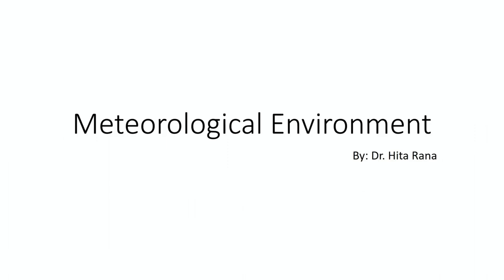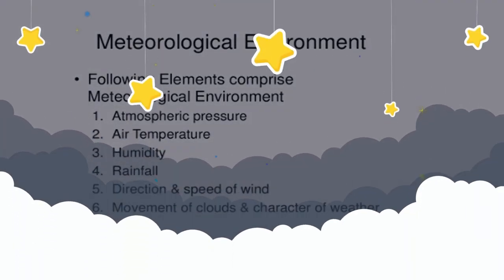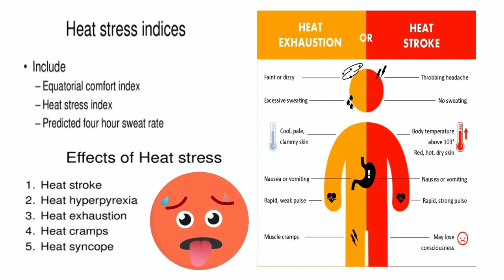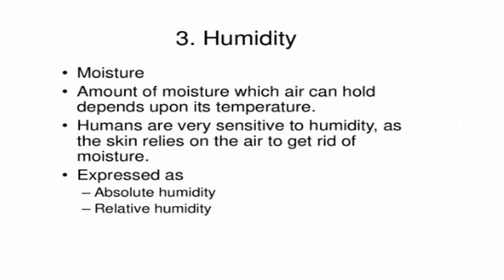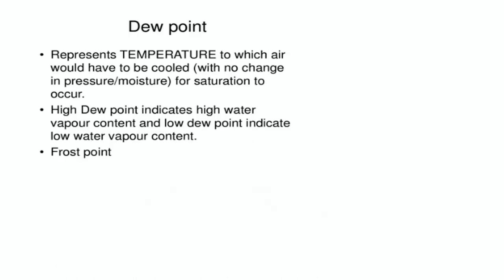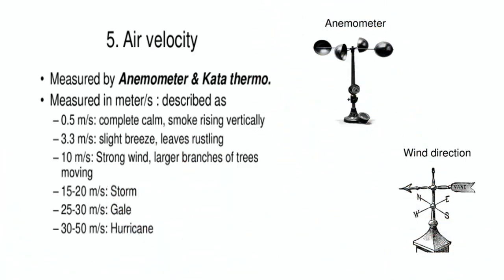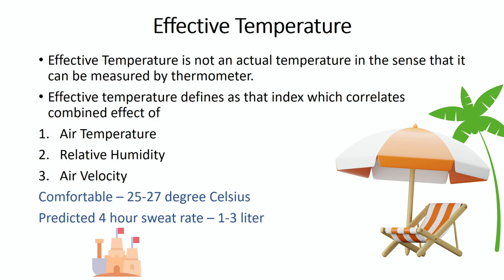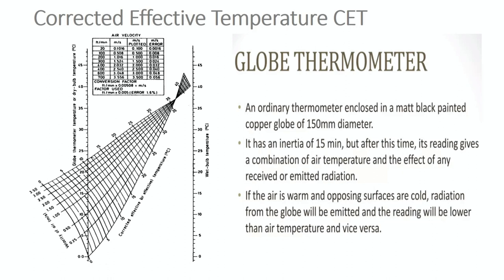What is Meteorology? How Meteorological Environment Knowledge Useful In Public Health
Meteorology is one of the most essential atmospheric scientists yet one that most of us do not think about. When we do, our immediate thought is to its usefulness in predicting the weather. Yet it covers all aspects of the atmosphere, including atmospheric physics and chemistry. Humanity has always had (and needed) an interest in the weather, but today it encompasses far more than predicting weather patterns. The word meteorology comes from (as most do) Greek, meteors “high up” and logia “the study of”. Therefore, the word means “the study of things high up / in the sky.”
It’s most powerful uses are in weather prediction by looking at such phenomena as localized temperatures, water vapor levels, fluctuations in air pressure, wind direction, and their responses to Coriolis Effect. It seeks to predict what a weather system is going to do, even when otherwise seemingly erratic, to determine what conditions will be like over the next few days to a week, locally, regionally, and even nationally. Such simple predictions sometimes have massive implications for workers in many fields coming to rely on these predictions. Meteorology is largely correct, but sometimes it goes wrong, showing how reliant we are on understanding the weather around us. When they do get it wrong, it simply points to how erratic weather can be. Increasingly though, the tools and methods mean to a high level of accuracy.

• Following elements comprise the metrological environment:
1. Atmospheric pressure
2. Air temperature
3. Humidity
4. Rainfall
5. Direction and speed of the wind
6. Movement of clouds and character of weather.